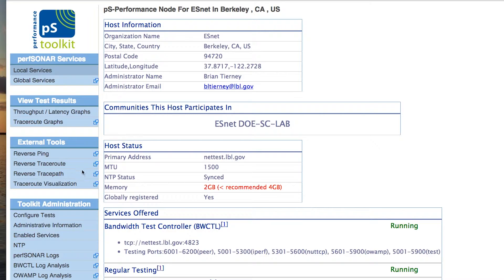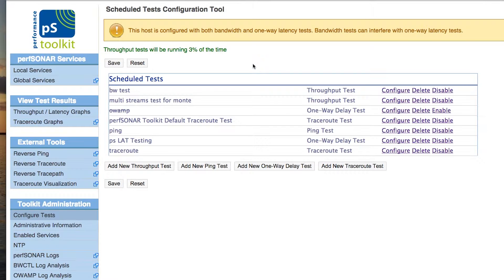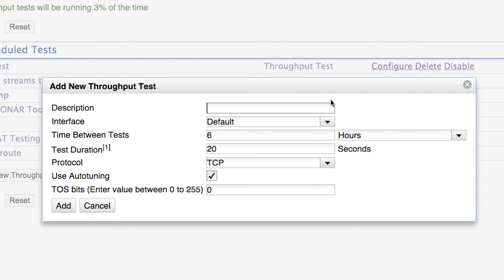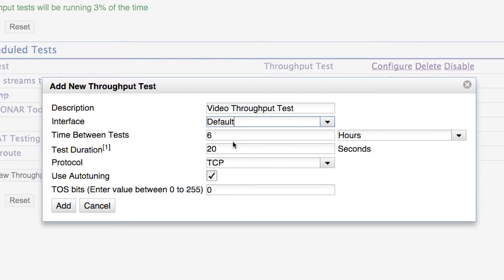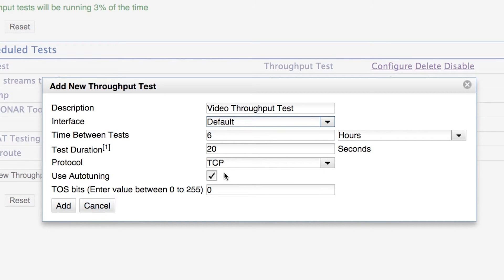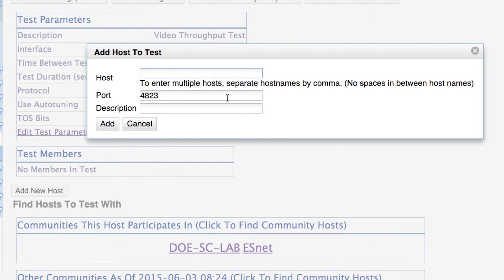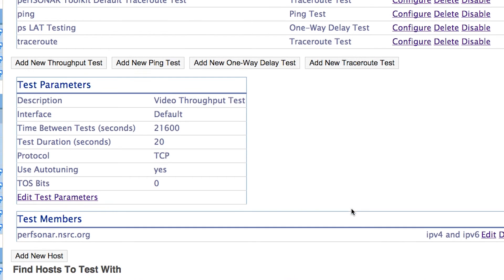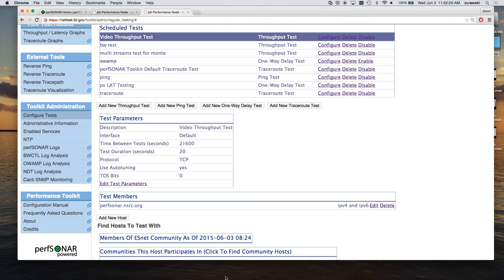perfSONAR Regular BWCTL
BWCTL is a policy and scheduling daemon that wraps a number of other performance measurement tools such as IPERF, NUTTCP, Ping, OWAMP, Traceroute, and Tracepath. This video discusses ways to schedule regular tests using this tool via the perfSONAR toolkit configuration interface.